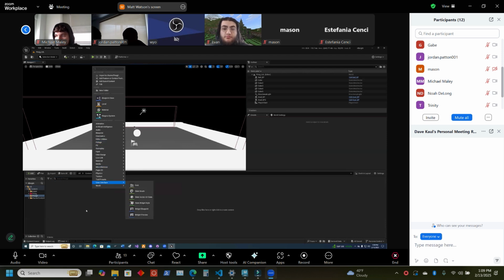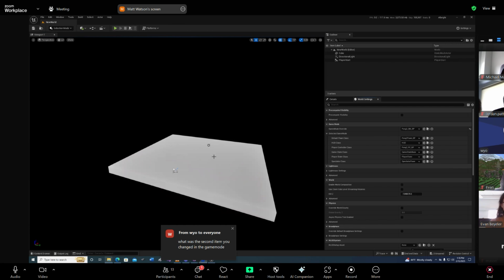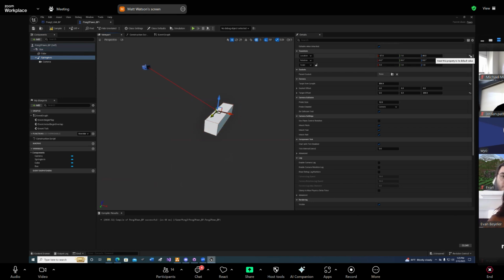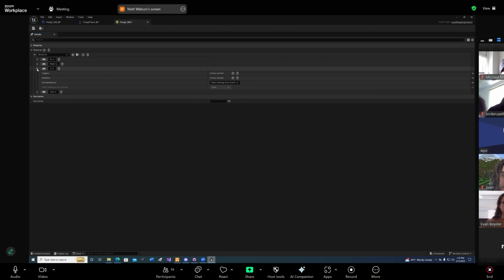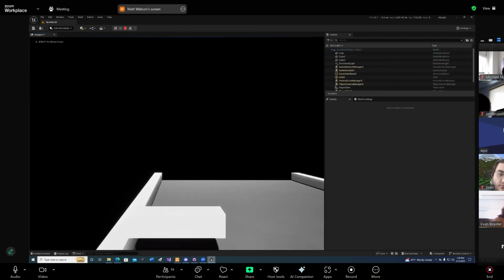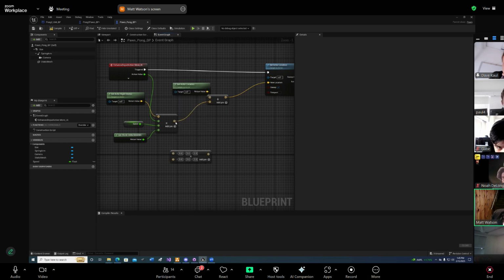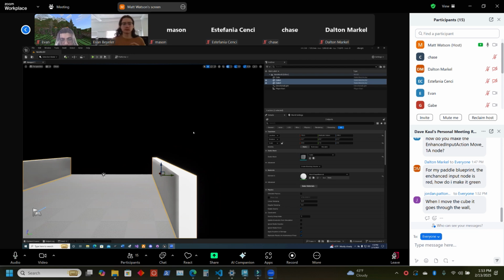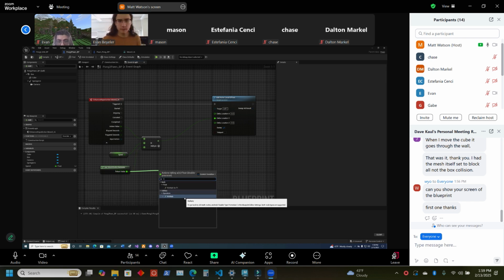Pong_moving_paddle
Matt Watson Unreal Trainer